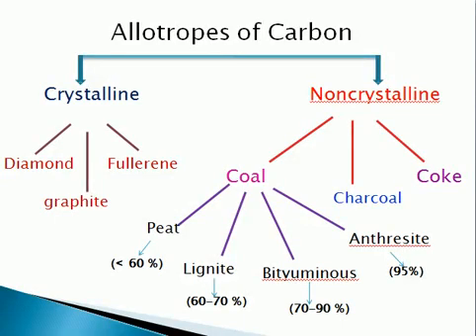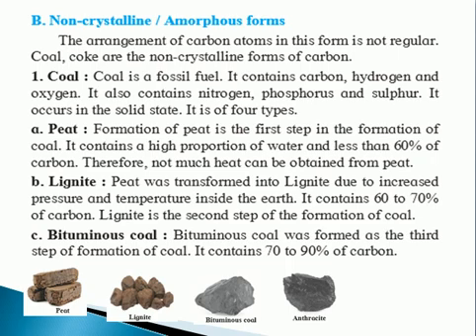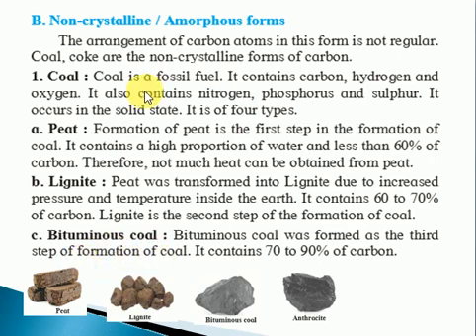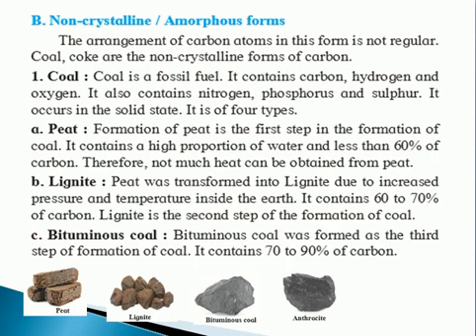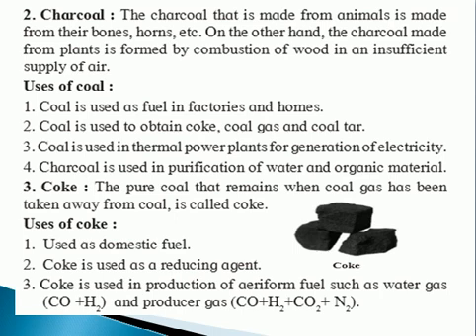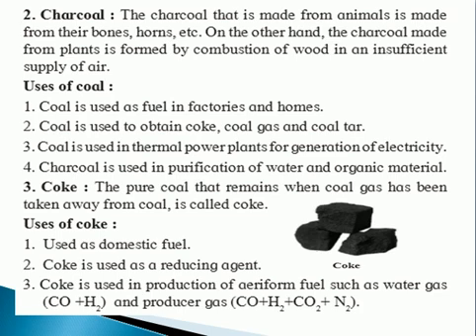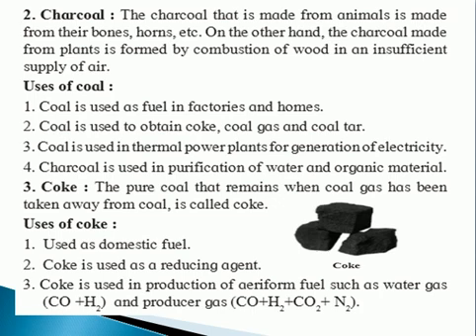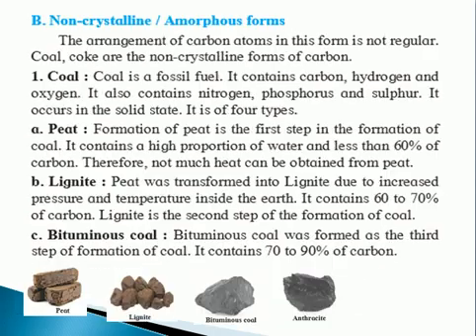Non crystalline allotropes of carbon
Coal, charcoal,coke